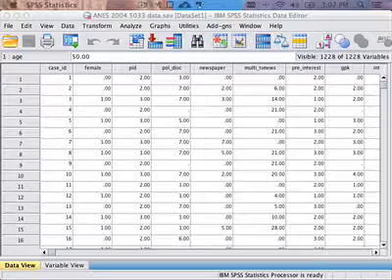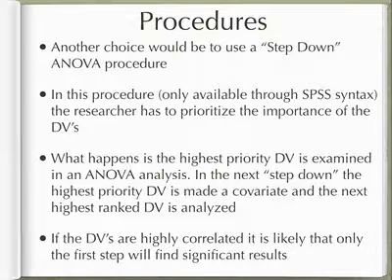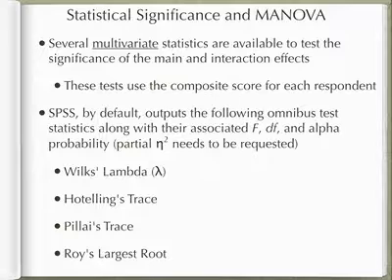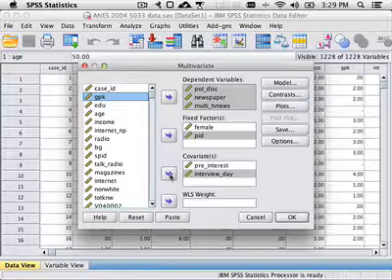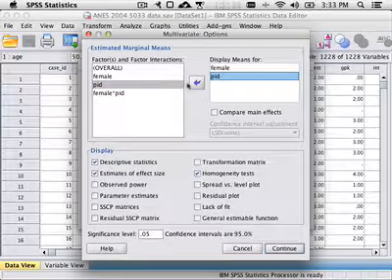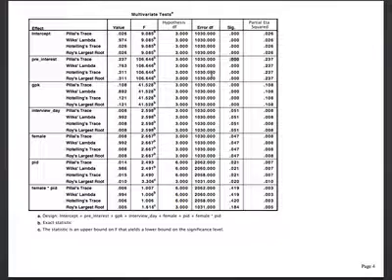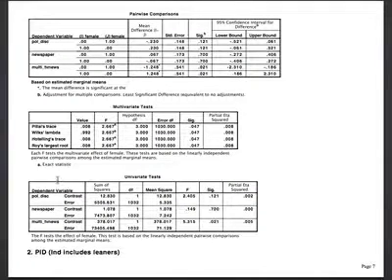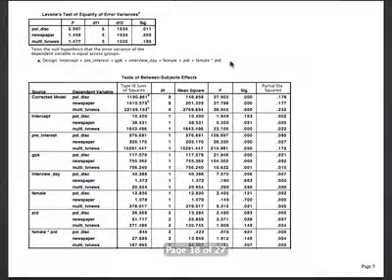Statistical significance of MANOVA